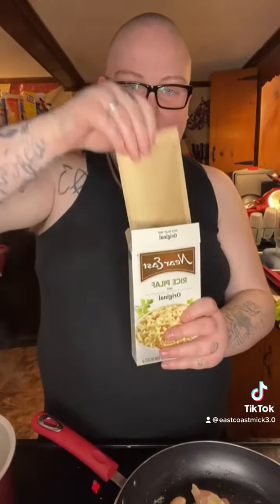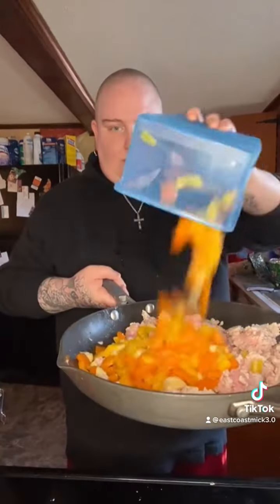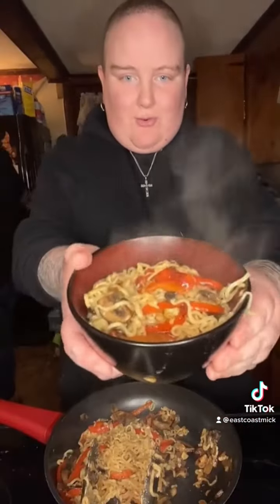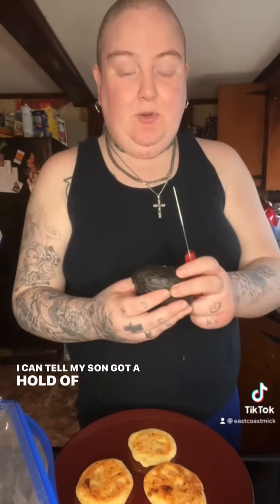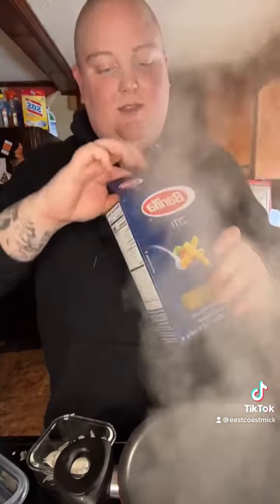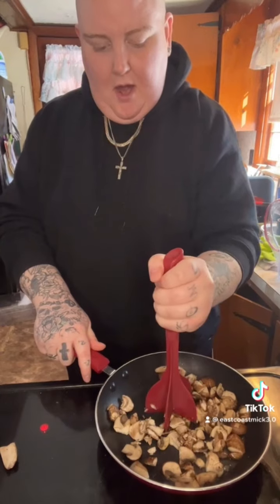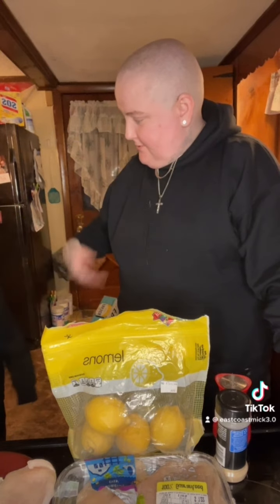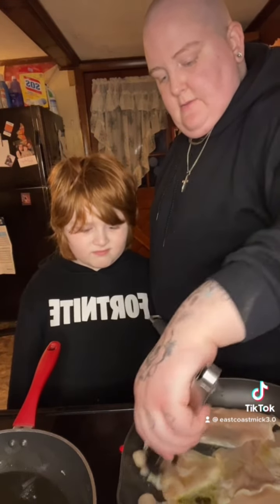COOKING 🧑‍🍳 VIDEOS FROM MARCH AND APRIL 2022 ‼️